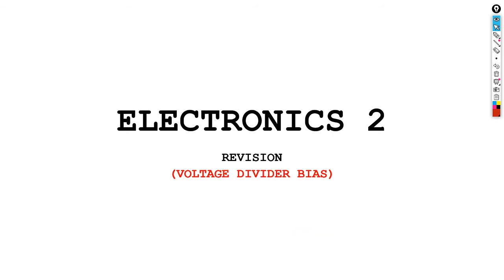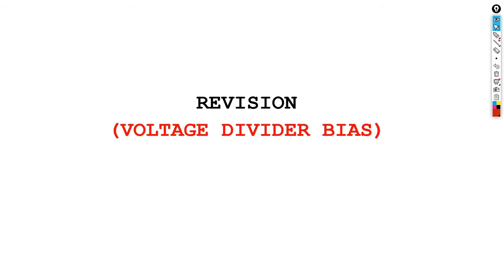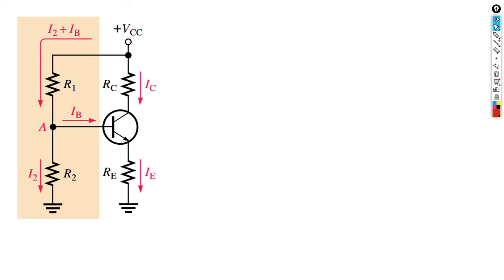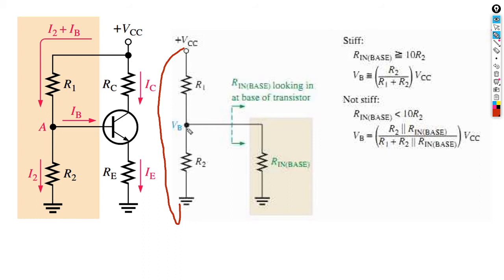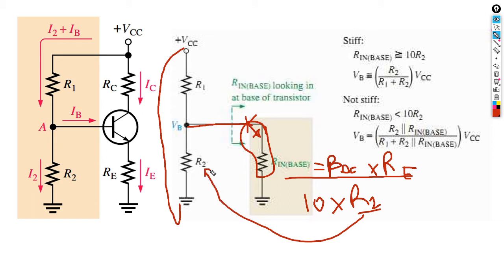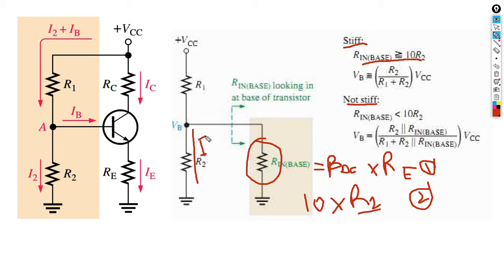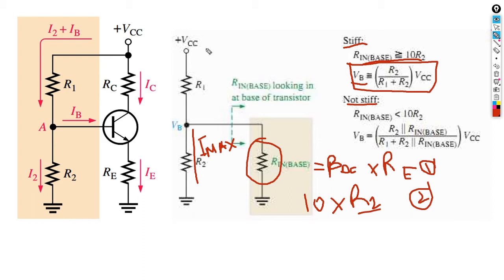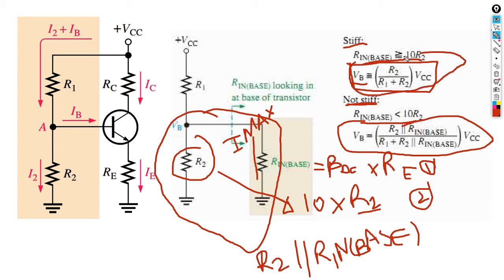ELECTRONICS 2 LESSON 1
VOLTAGE DIVIDER BIAS REVISION